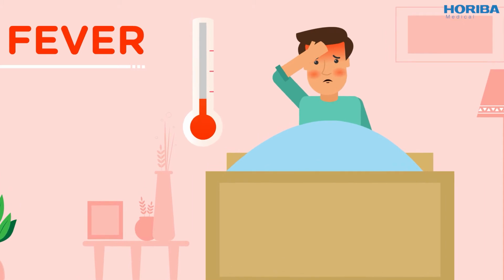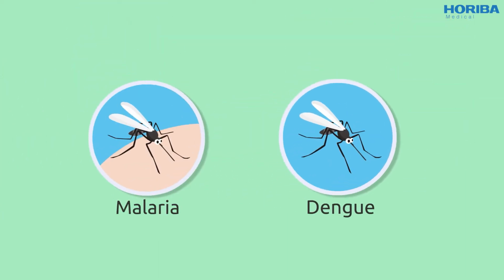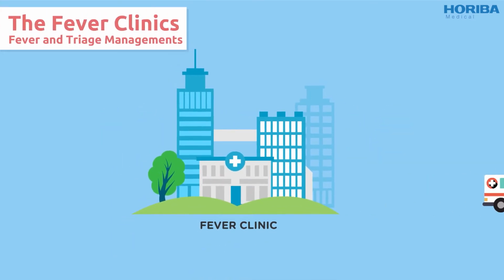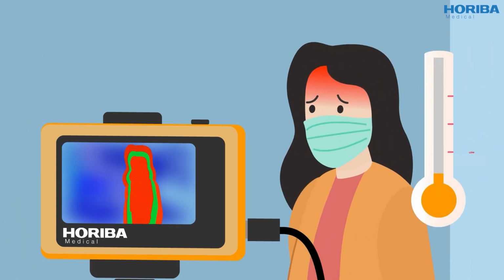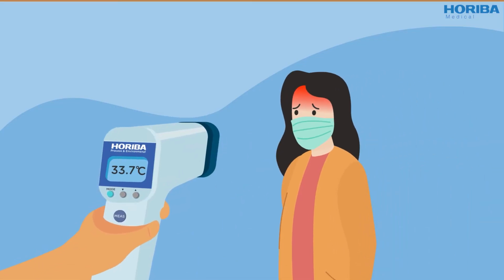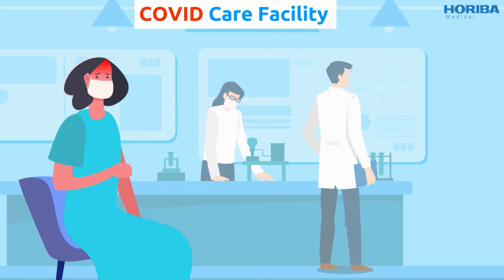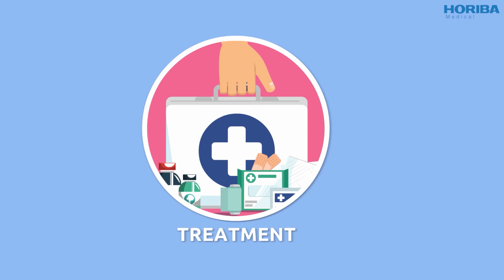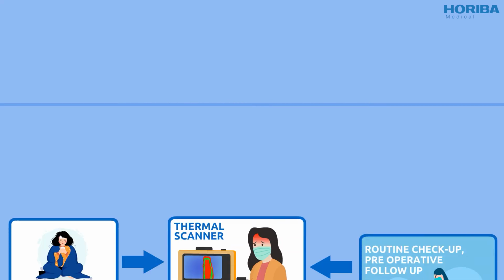THINKING OF "FEVER CLINIC" – EXPLORE HORIBA SOLUTIONS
“Fever Clinic” is a new concept in healthcare specially meant for screening and evaluation during the increased spread of diseases like Malaria, Dengue, COVID-19, and other febrile illness.

As a dedicated healthcare solution provider, HORIBA takes pride in introducing one stop solution to Fever Clinics during current COVID times.

HORIBA Medical provides a range of solutions like Microsemi CRP (Hematology Analyzer – The True Infection Finder), Thermal Scanners (Yumizen DFS) , Sanitizers (Yumizen HS and Yumizen IS), Hemostasis (Yumizen G200: capable of D- Dimer testing) and Clinical Chemistry (PC 200) tests, which are best suited for establishing Fever Clinics.

Please join HORIBA to fight  Fever, Infections, or any other illness.